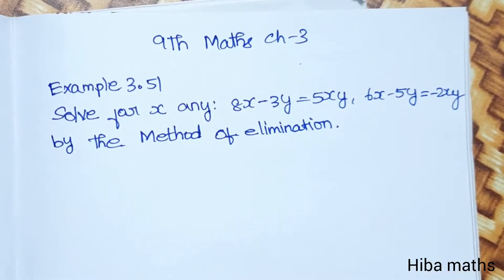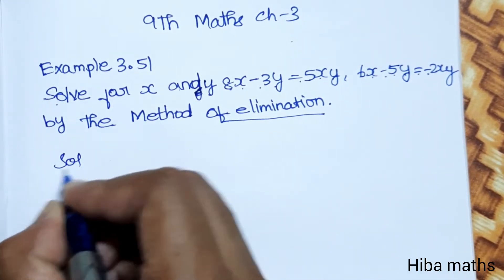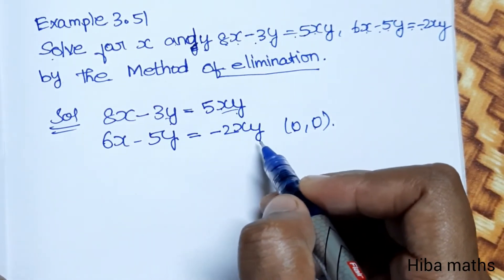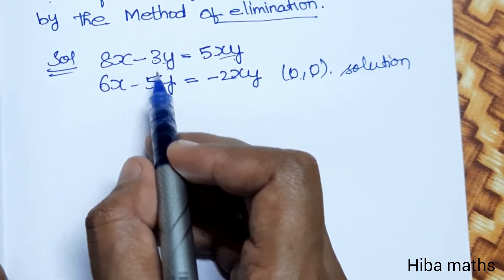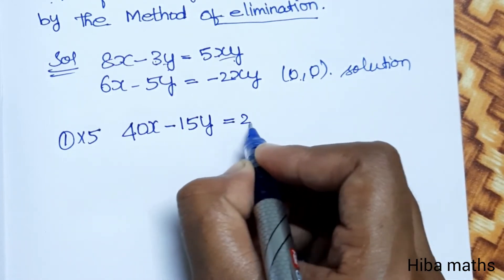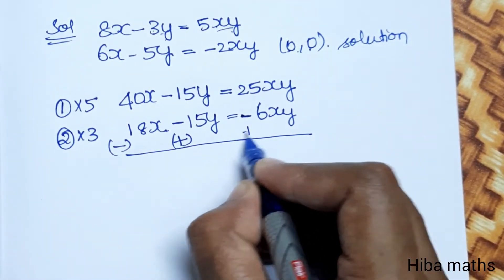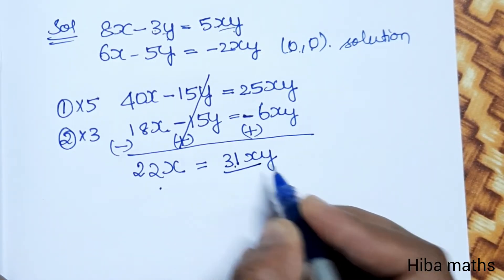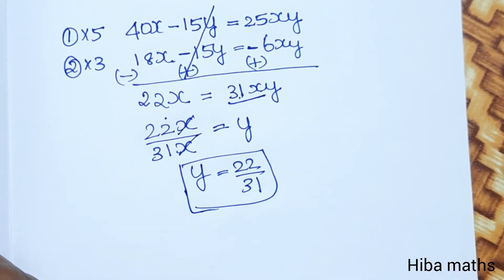9th maths chapter 3 example 3.51 tn samacheer hiba maths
9th maths chapter 3 example 3.51 tn samacheer hiba maths
hiba maths